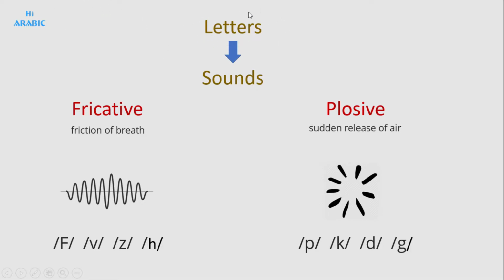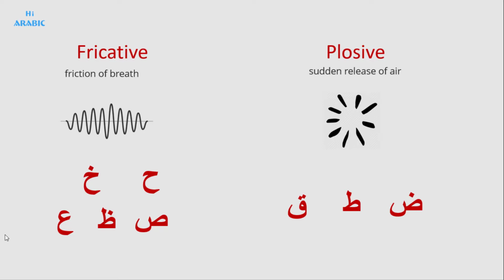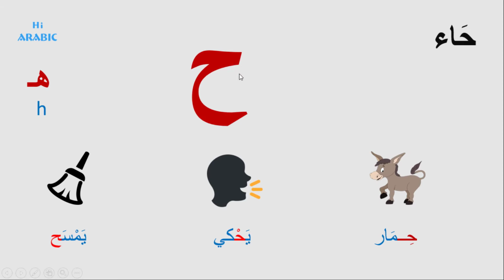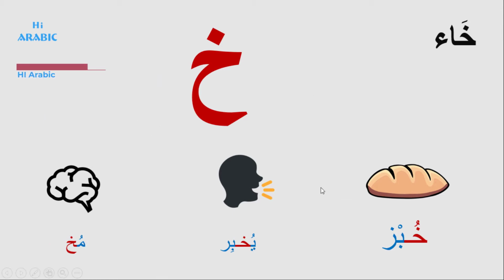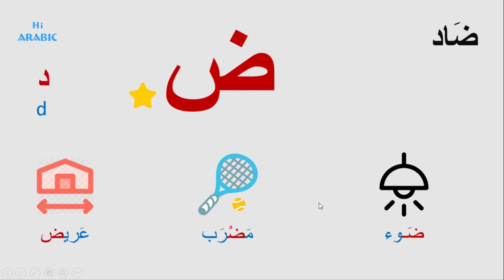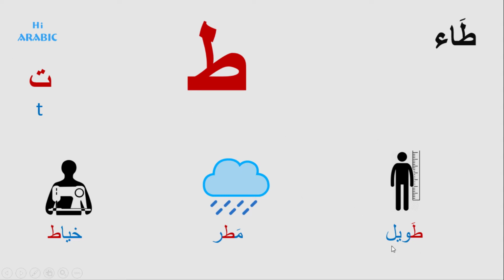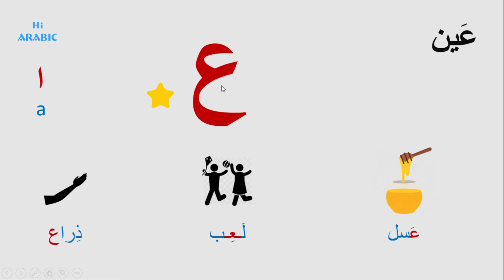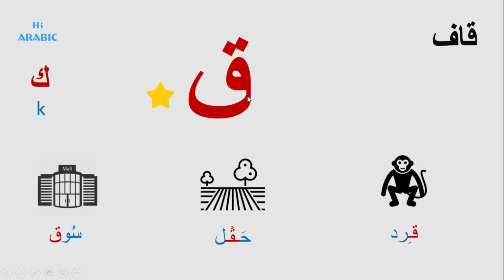Arabic ِAlphabet | Pronunciation of Tricky Sounds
This video explaings the consusing letters:
ح - هـ
خ
ص - س
ق - ك
ض